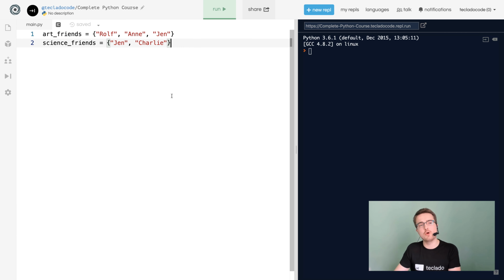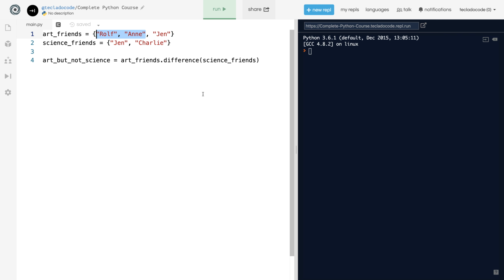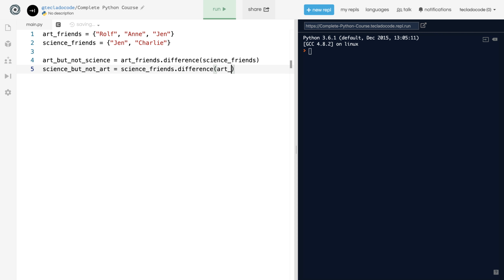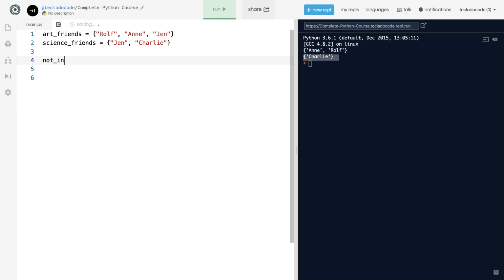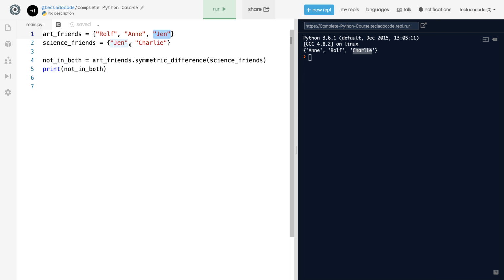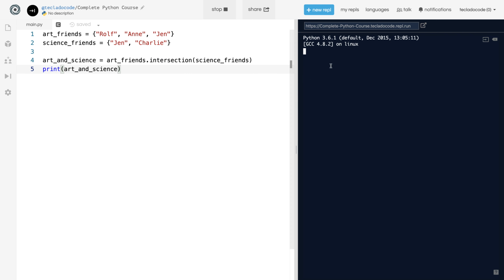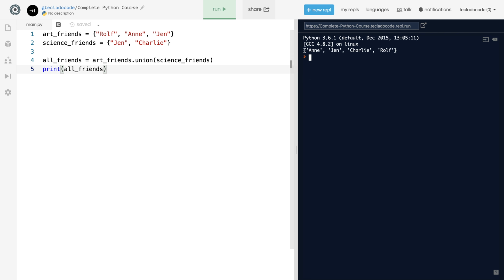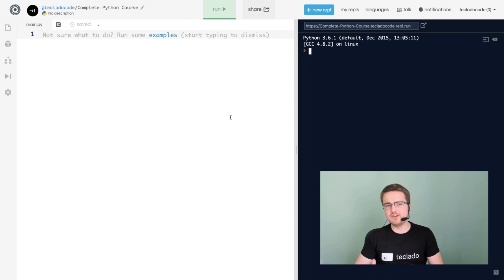video1 15 Advanced set operations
Intro to Python: Advanced set operations